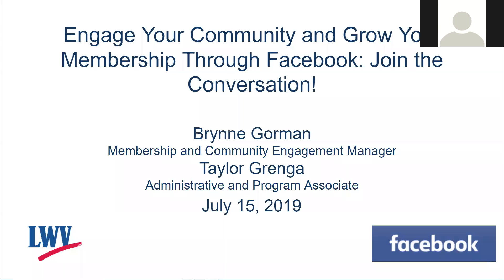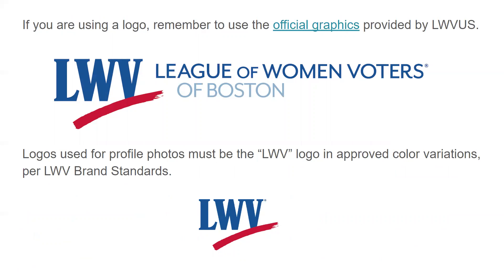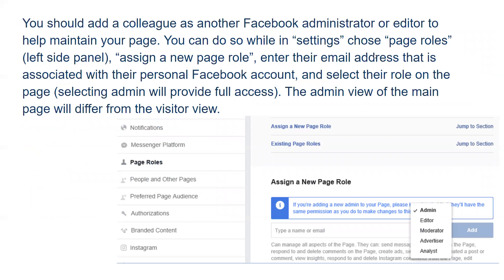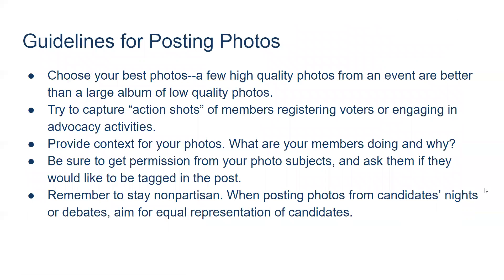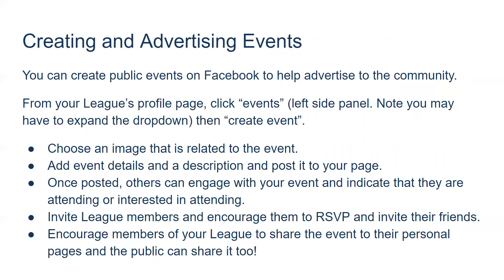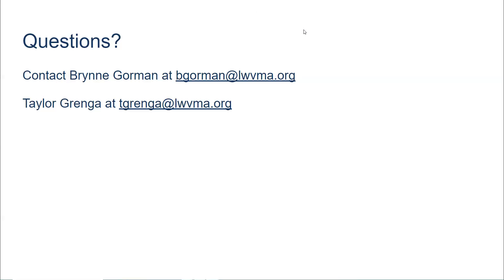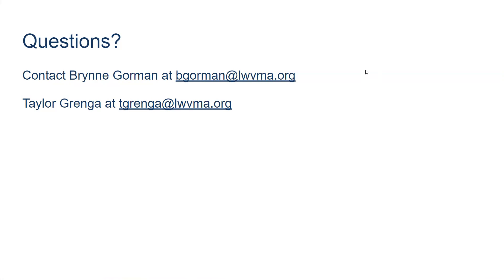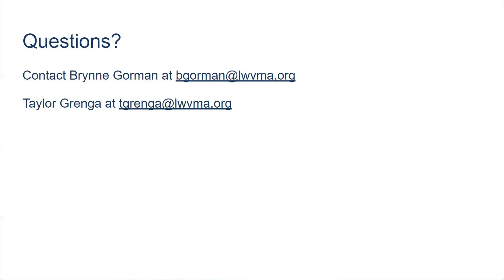Engage Your Community and Grow Your Membership Through Facebook